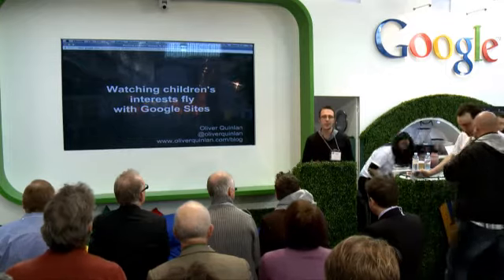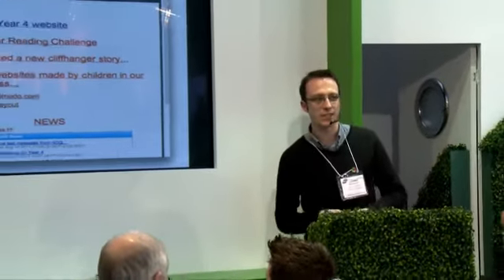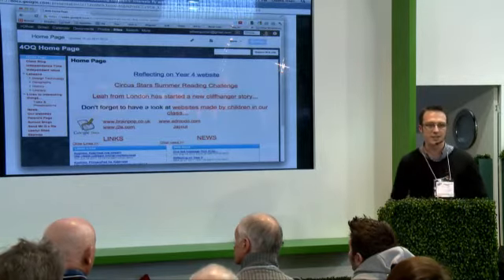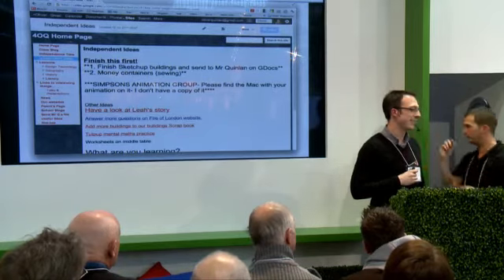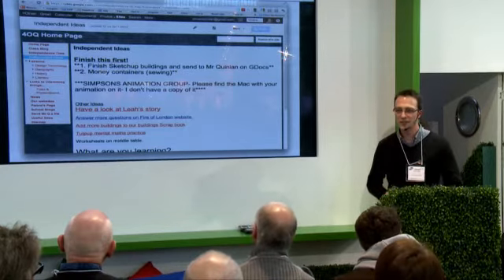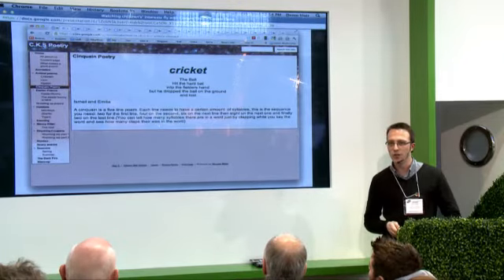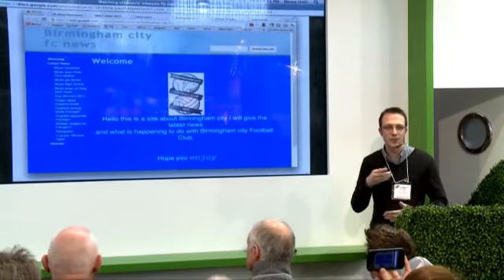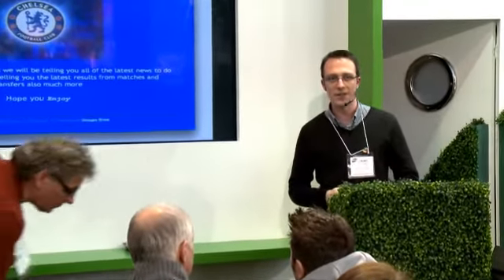Watching children's interests fly with Google Sites